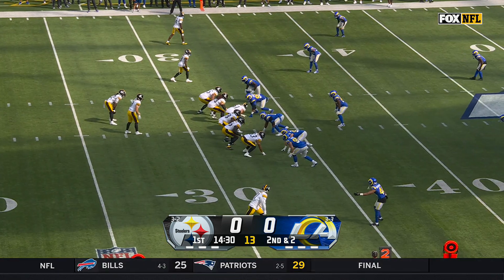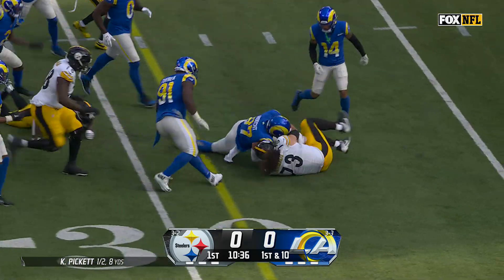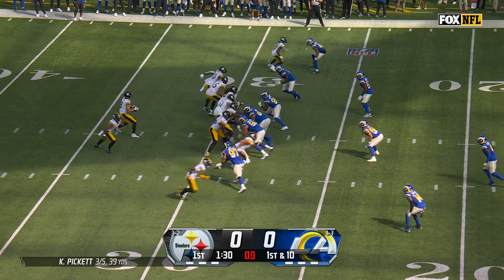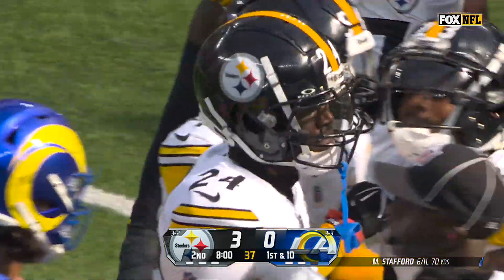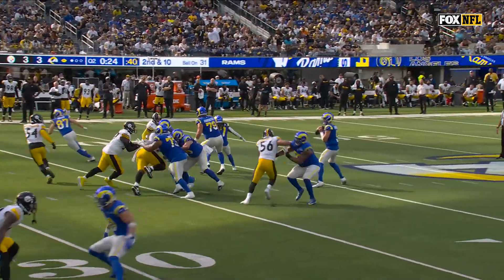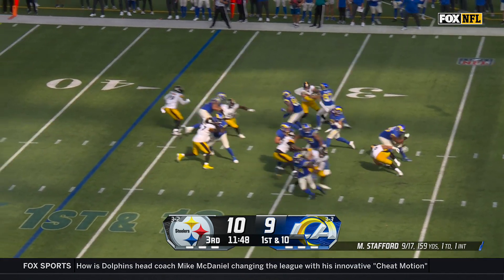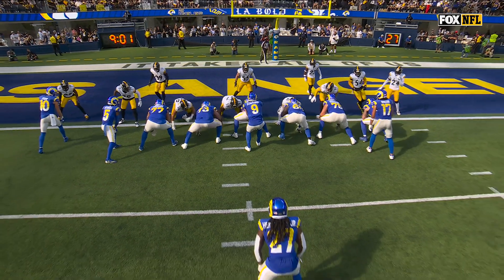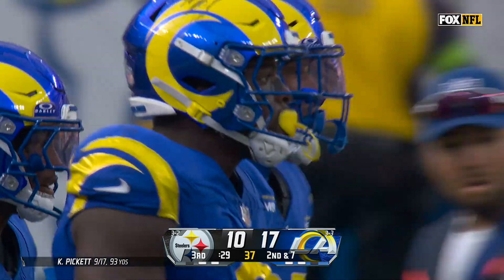Highlights: Rams Top Plays vs. Steelers | Tutu Atwell's TD, Puka Nacua's Big Catches & More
Watch Los Angeles Rams wide receiver Tutu Atwell's touchdown, outside linebacker Michael Hoecht's two sacks, Darrell Henderson Jr.'s touchdown & more.